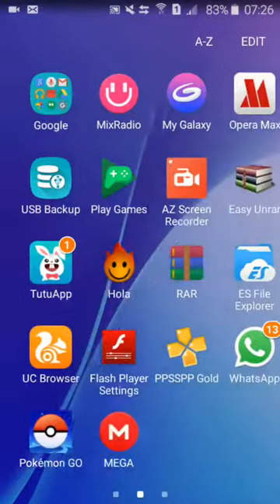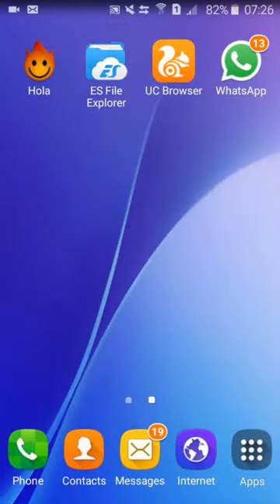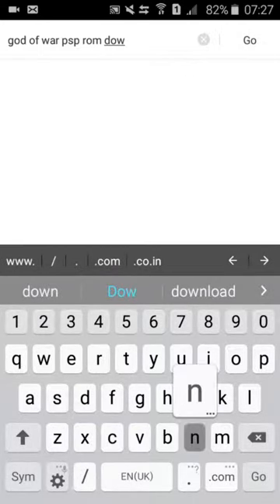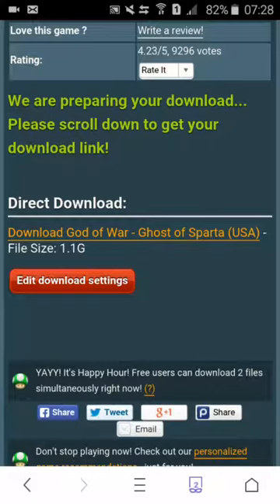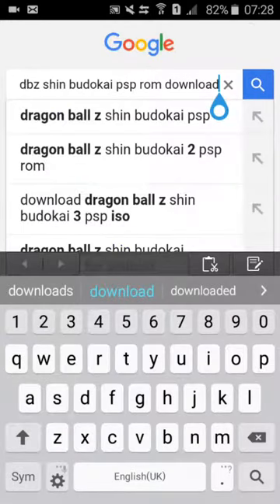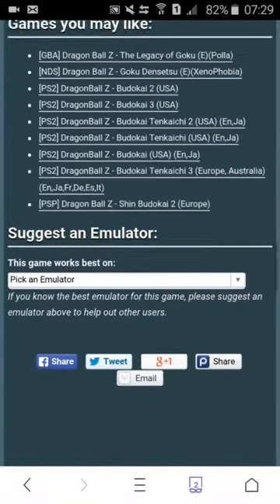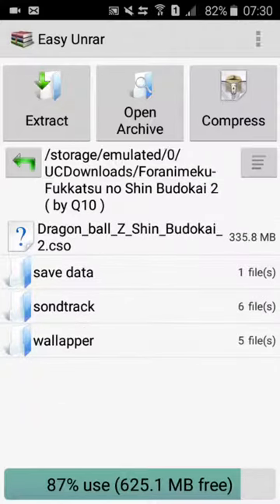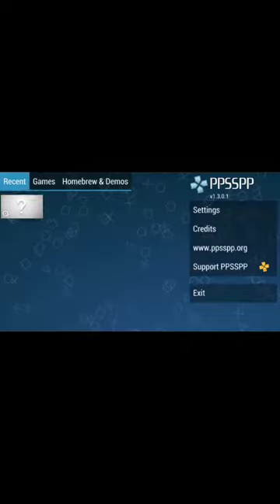How to download ppsspp gold nd Roms for psp ,nds,gba,ps2,1 and much more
(Very slow)